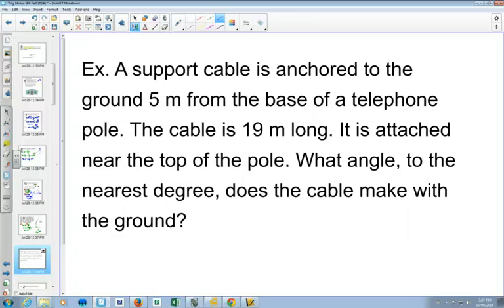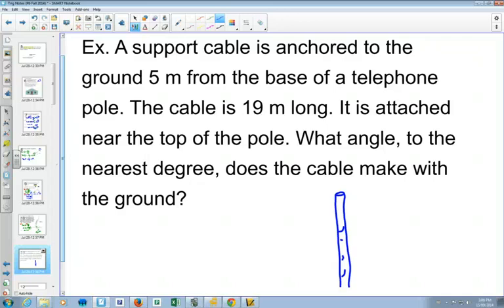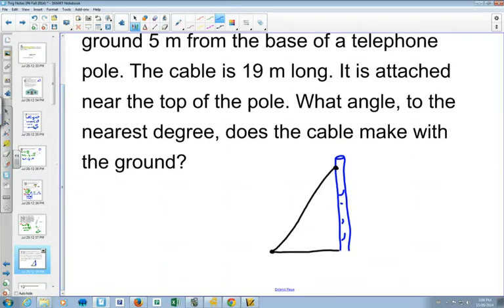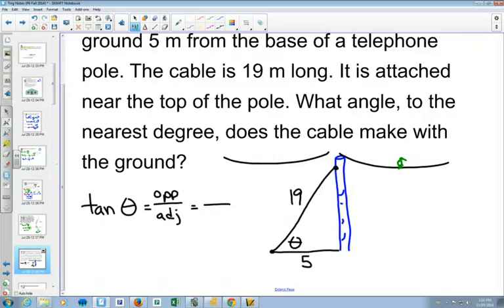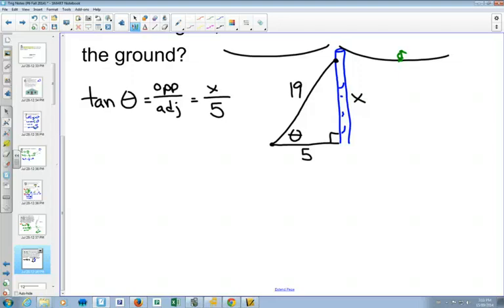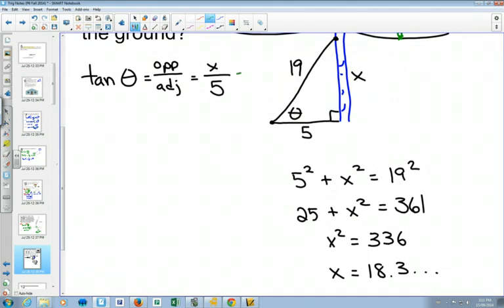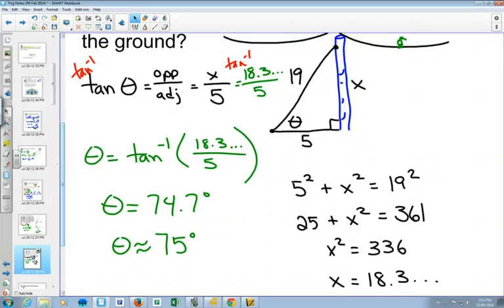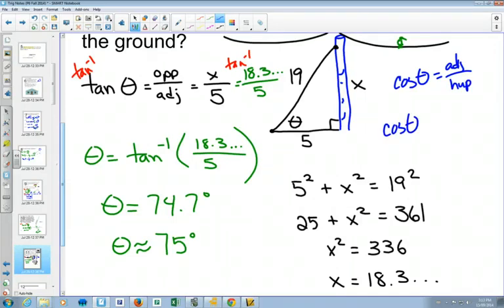Tangent Ratio Example 5